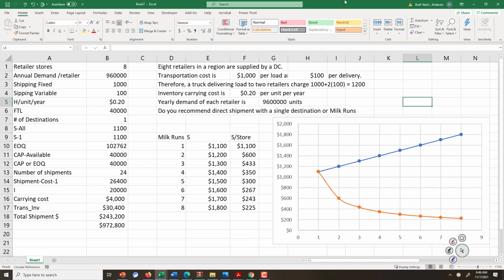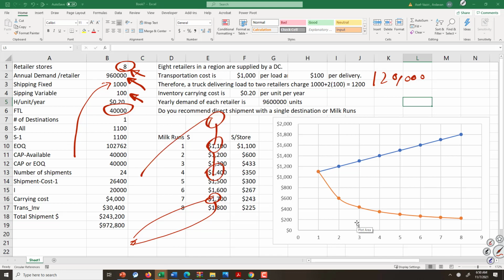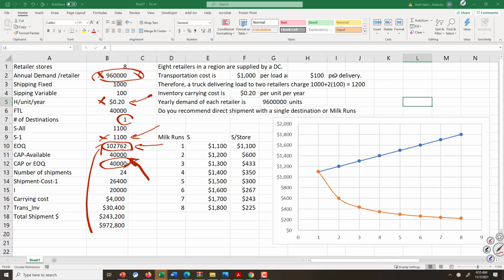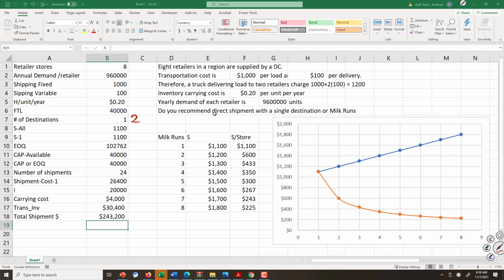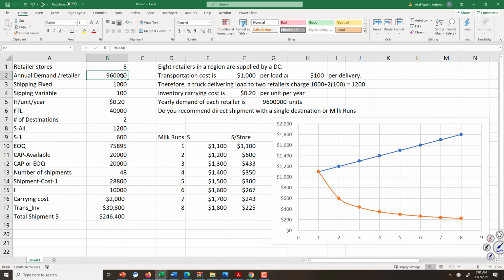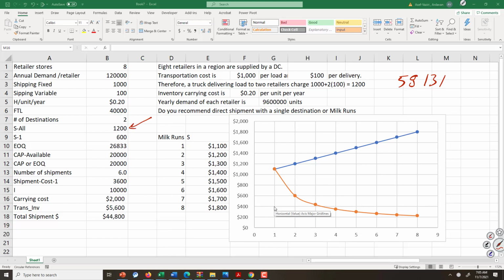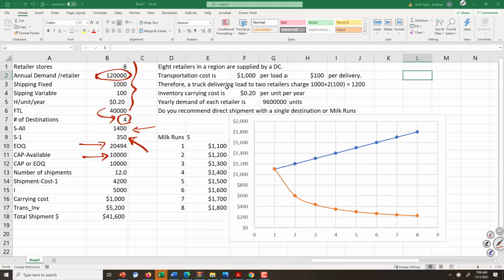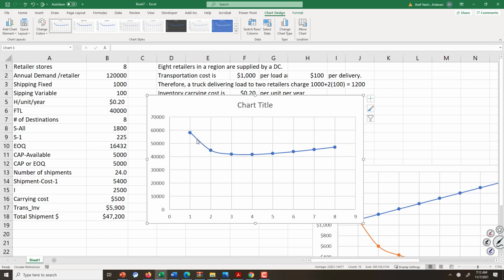LogisticsTrans vs Carrying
Logistics. Transportation Costs vs Carrying Costs. Capacitated EOQ Model